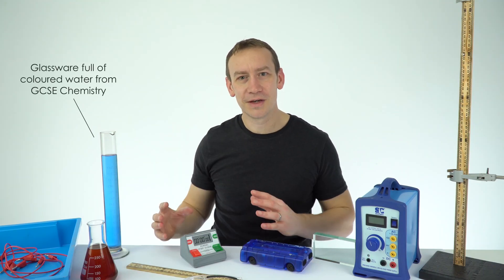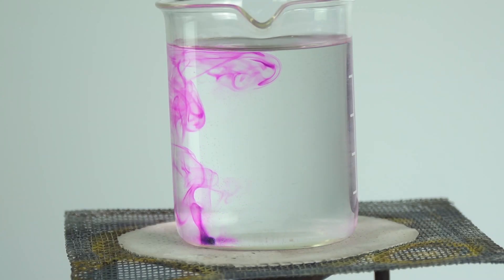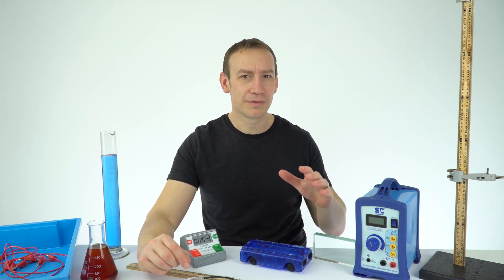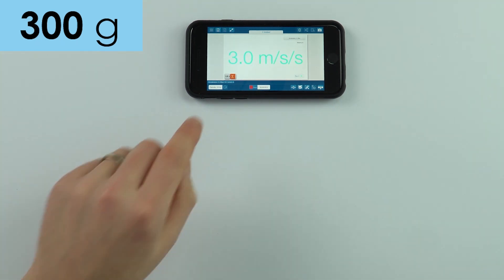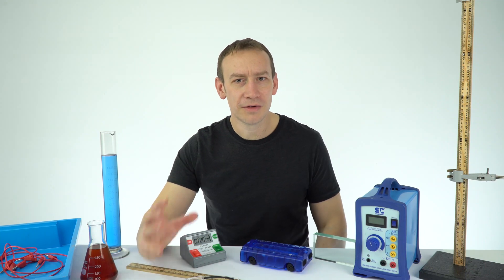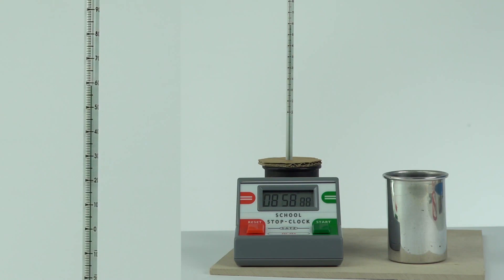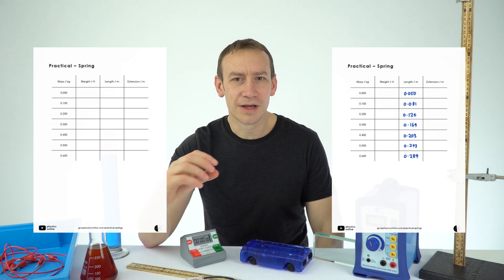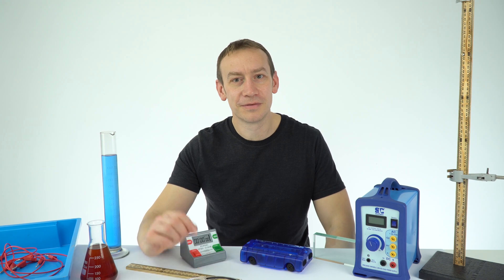GCSE Physics Experiments and Required Practicals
This video briefly explains and introduces the videos I have made on GCSE Physics Experiments and Required Practicals.

There are three main categories: demonstrations that your teacher will perform and talk through; experiments where you try and find the value of something and investigations where you look at the link between two properties.

Lewis

The GCSE Physics Experiments and Required Practical videos are recommended for anyone studying GCSE Physics 9-1 in the following the exam boards:
Edexcel
CCEA
OCR A
OCR B
WJEC